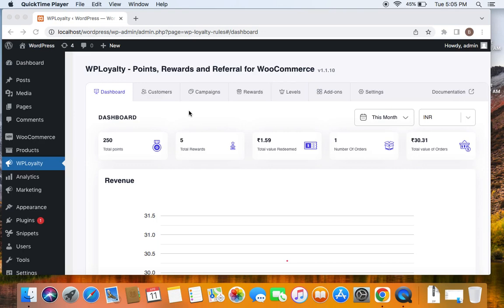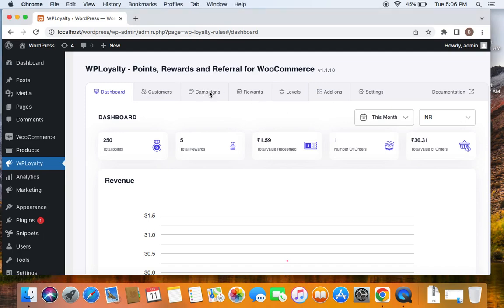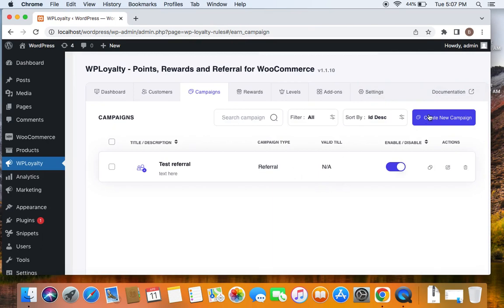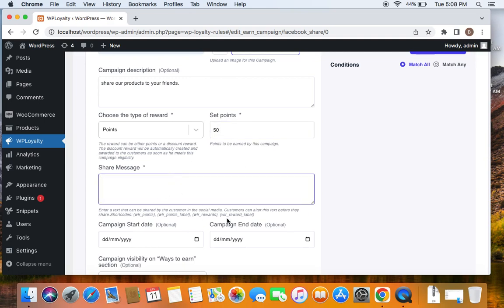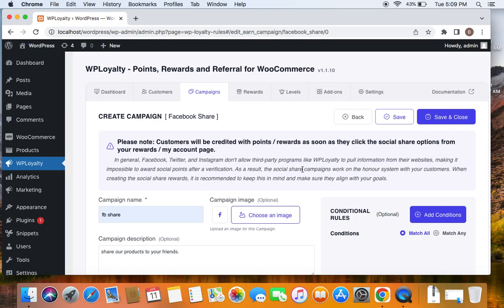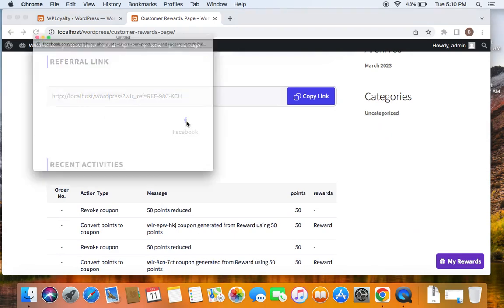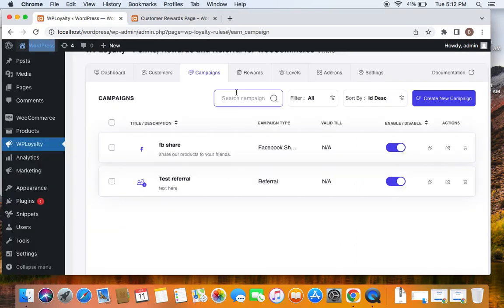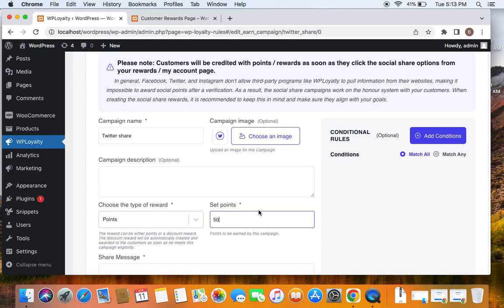How to Offer Loyalty Points for Social Shares in WooCommerce?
Offering loyalty points for social shares in WooCommerce is a powerful way to boost your brand's visibility and engage with your customers. Discover how to set up a loyalty program that rewards customers for sharing your products on social media. Ready to take your WooCommerce store to new heights with social sharing? Watch this tutorial now and learn how to offer loyalty points for social shares!

0:00 Intro
0:46 Create a referral campaign before creating social share campaign
1:33 Fill in the description
2:03 Create a facebook share campaign
2:32 Fill in the campaign description
3:56 About third party programs
4:45 Both referral and social share work together
5:06 Customer Reward Page
5:50 Get points for social shares
6:07 Other social share campaigns
6:36 Twitter share campaign

Thanks,
WPLoyalty Team